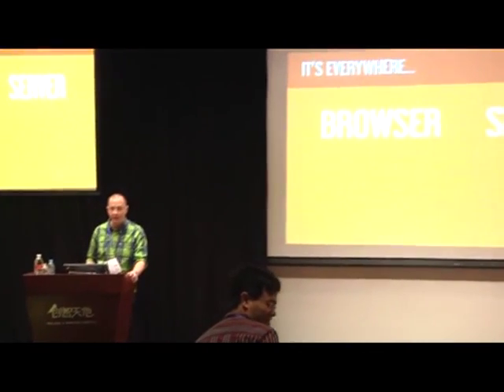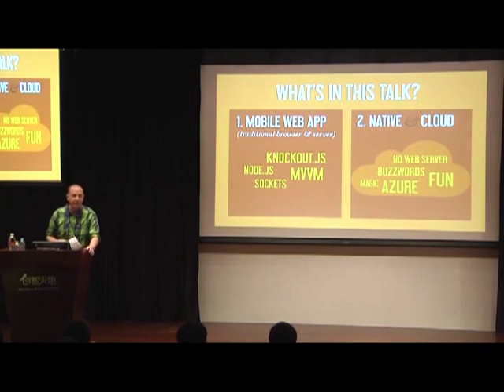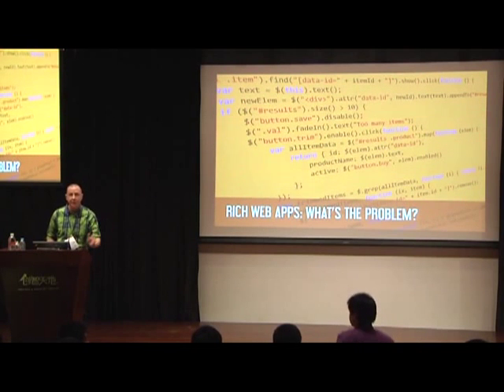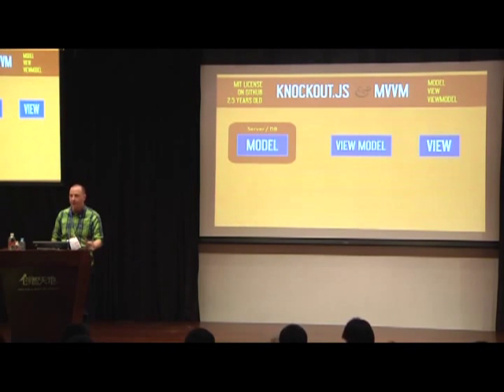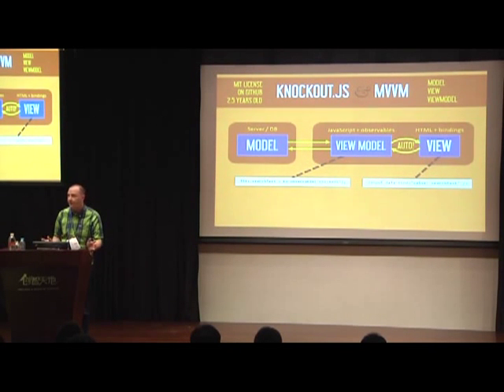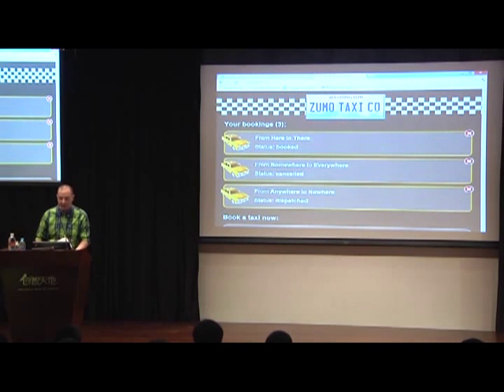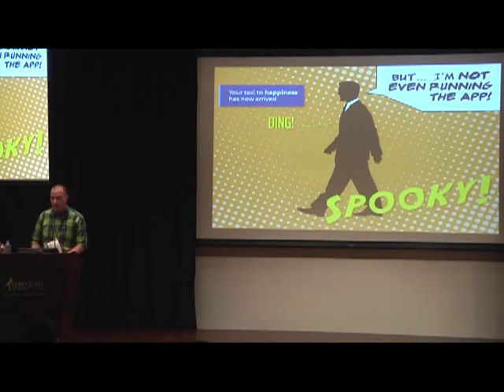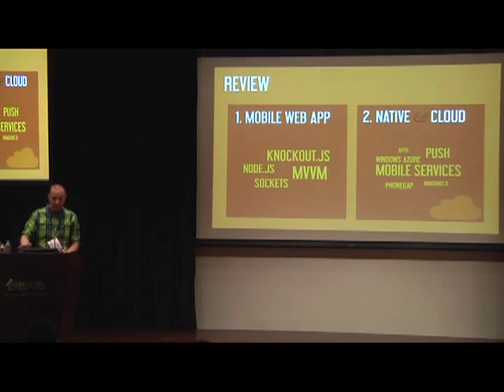[HuJS 2012] Steve Standerson: 0 To 60 Mobile Web Apps with Knockout.Js and Azure Mobile Services